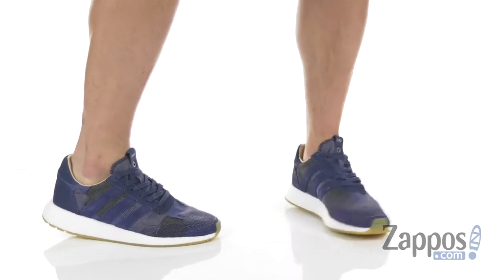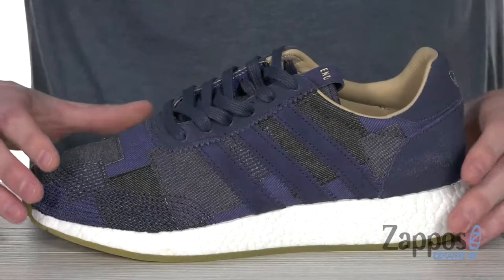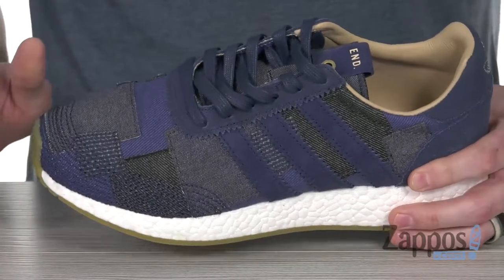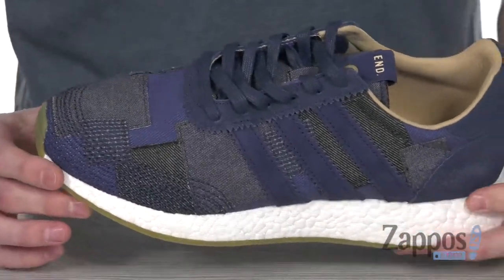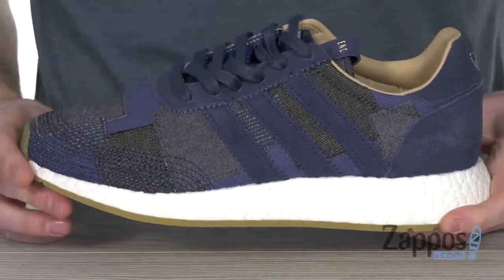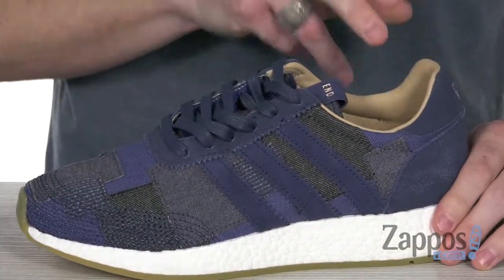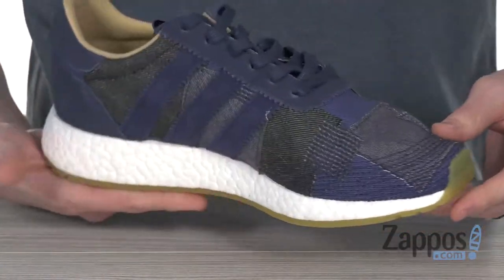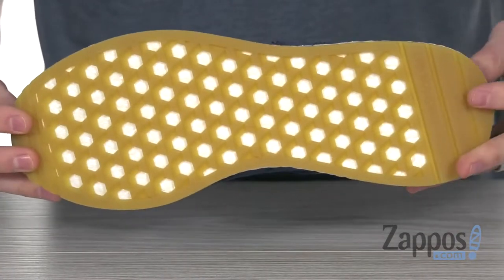adidas Iniki Runner End X Bodega SE SKU: 9127085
Make a definitive statement with the remarkable craftsmanship and striking design of the adidas&reg; Iniki Runner End X Bodega SE sneaker!
Collaboration with Boston-based retailer Bodega.
'70s-inspired running shoe in an archival runner silhouette.
Japanese Sashiko-inspired patchwork upper taking influence from Boro denim.
Mesh tongue with logo detail.
Printed serrated 3-Stripes.
Hidden sock construction for easy slip-on comfort.
OrthoLite&reg; sockliner for all-day comfort.
Deconstructed heel cap.
boost&trade; midsole offers responsive cushioning.
Gum rubber outsole for durable, long-lasting wear.
Imported.